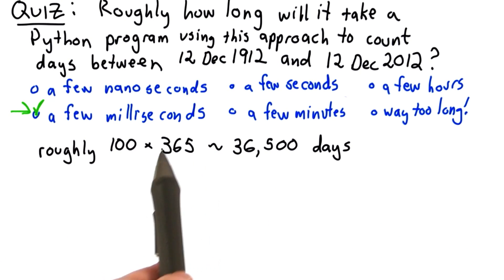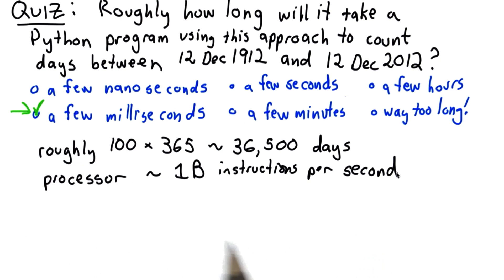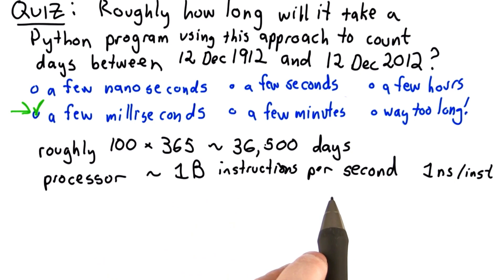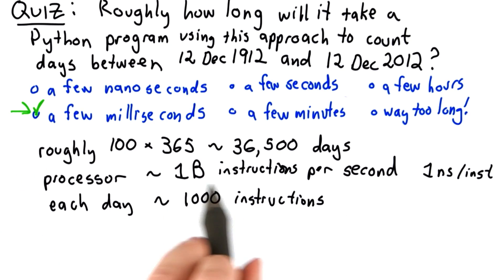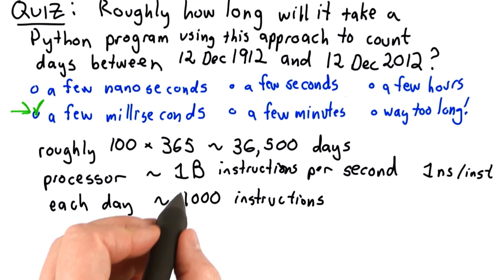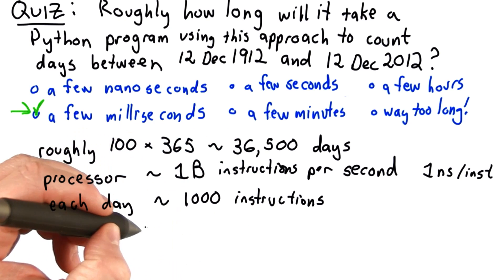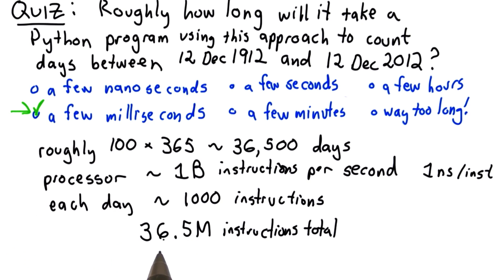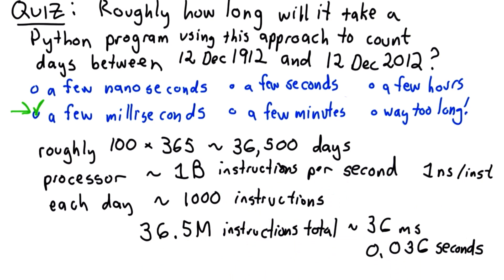Simple Mechanical Algorithm - Intro to Computer Science